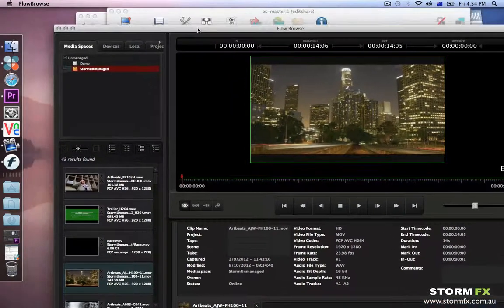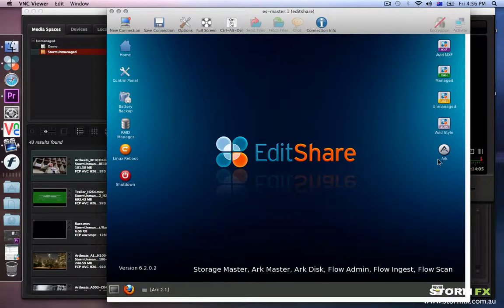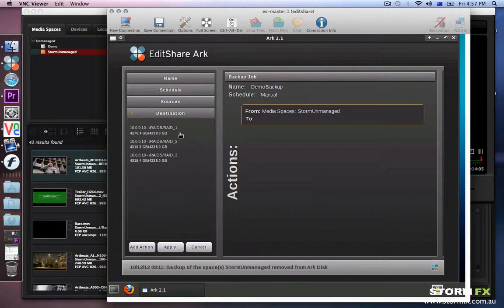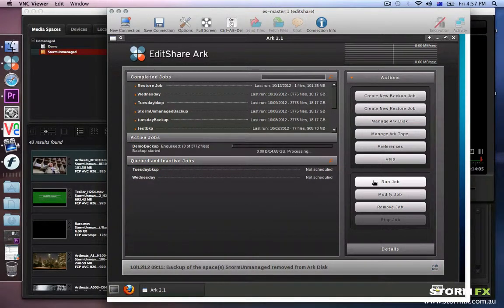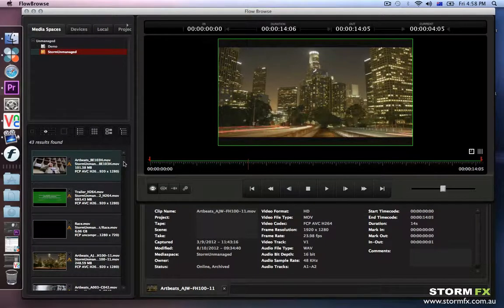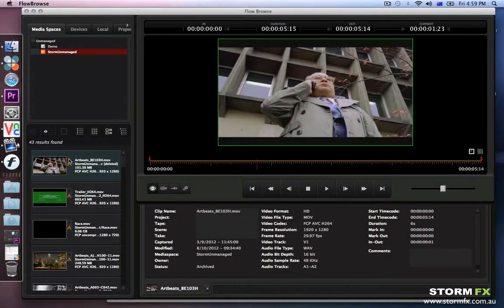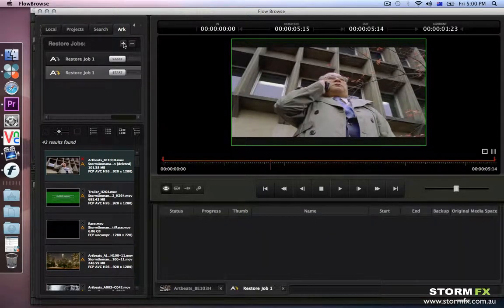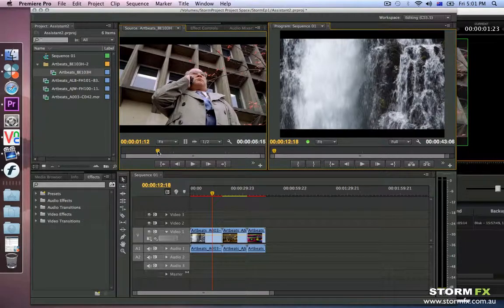Overview of Editshare ARK and FLOW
We give you a brief introduction to the archiving workflow of Editshare using Flow and Ark.